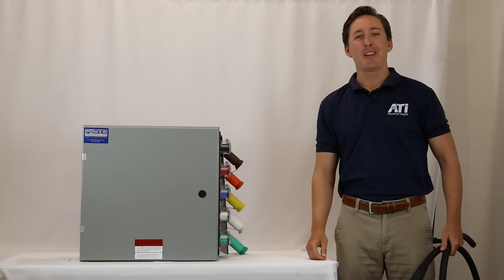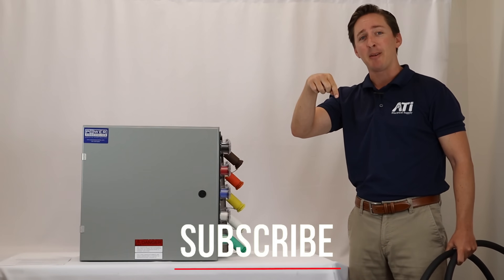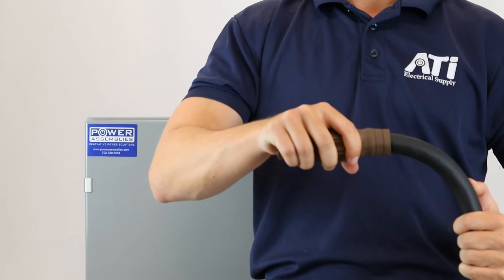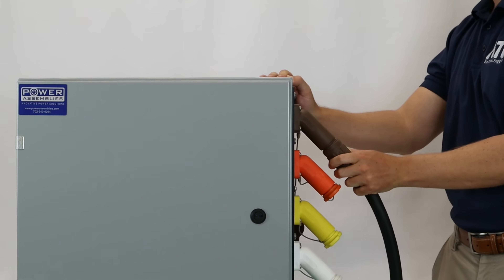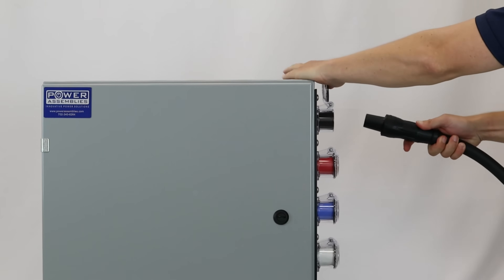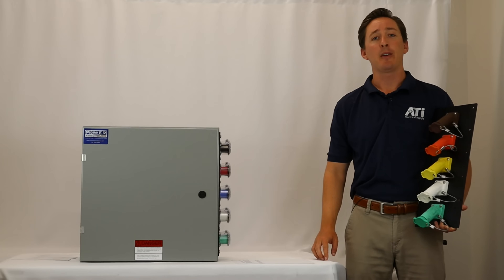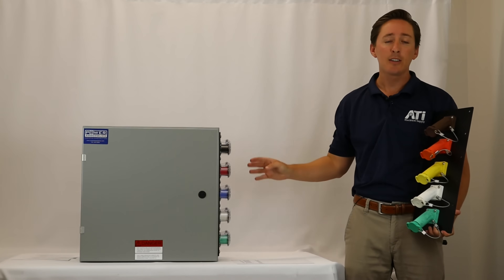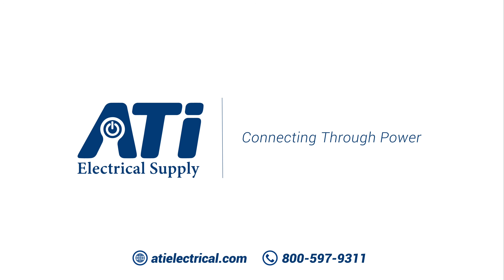The Ultimate Camlock Connection Stress Test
ATI Electrical Supply tests the connections of our inline and panel mount camlock connectors and which type of connector is best for a side-mounted box!

We compare 90° straight connectors and 45° angled connector when mounted on the right or left side of a box.
Remember, 4/0 Type W weighs approximately 1 lb per foot, so it's important to consider which type of connector is best when mounting on the side of a box to extend the life your cables and connectors!

You can find all of the products used in this video at ATIelectrical.com. For more information about our products please feel free to contact one of our portable power experts at or email us at